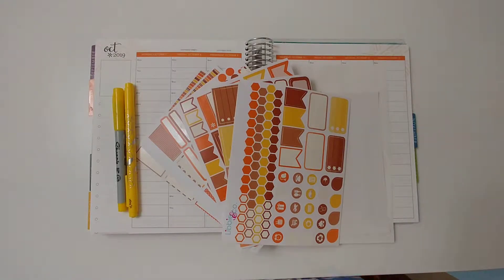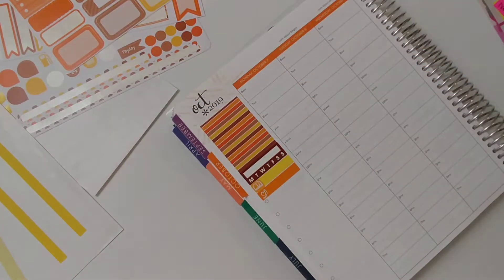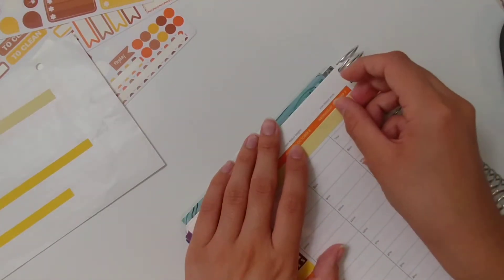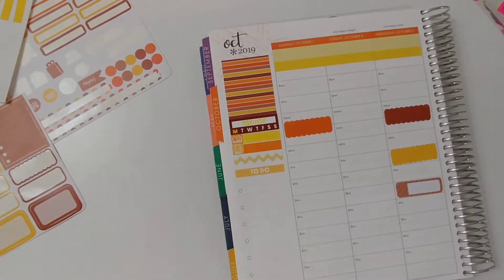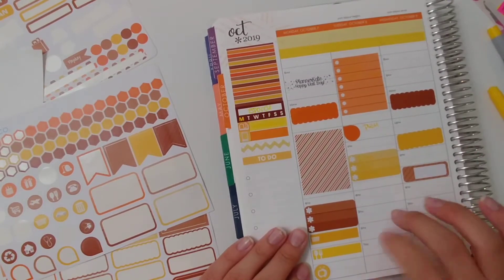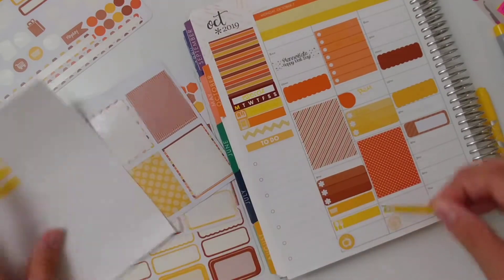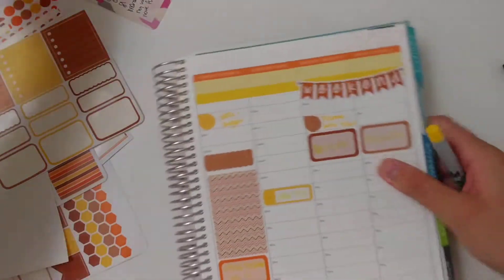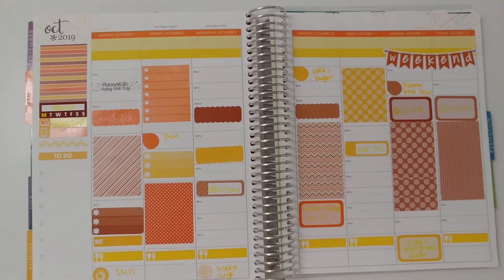Plan with Me | Libbie & Co | October 7-13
This week I used an older leftover kit from Libbie and Co!